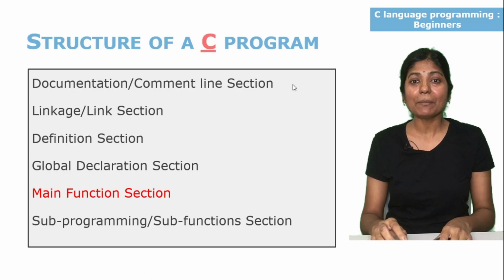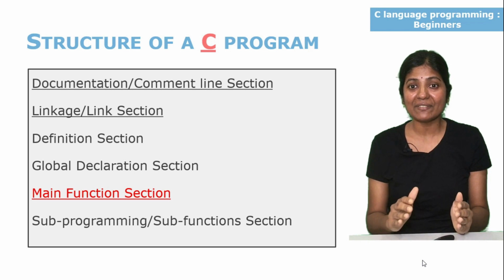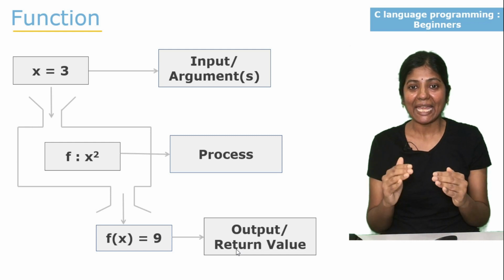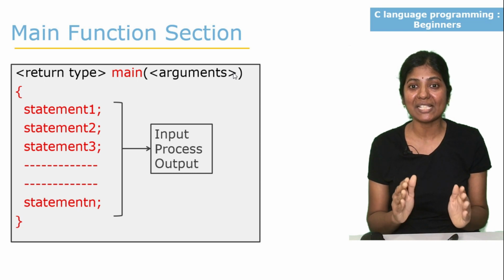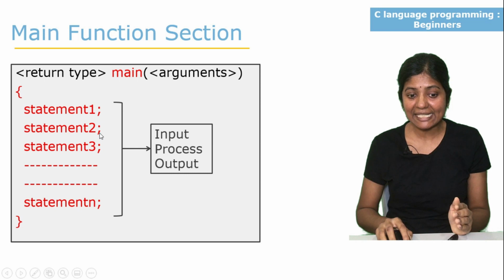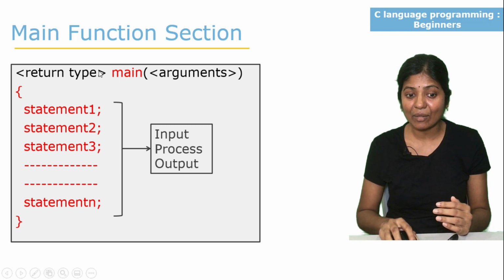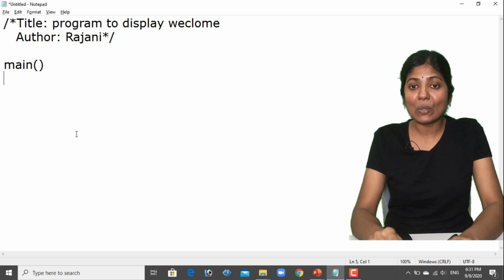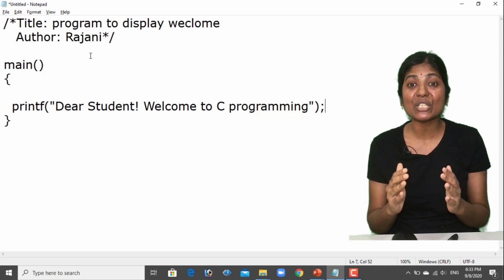structure of writing c program part2 of 3, how to write c program? writing first program in c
structure of writing c program part2 of 3
how to write c program
writing first program in c